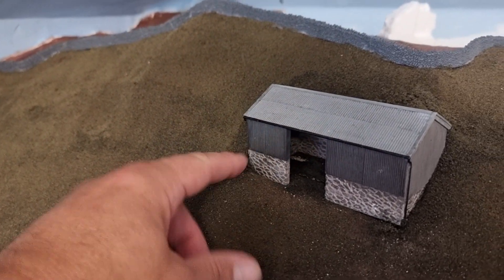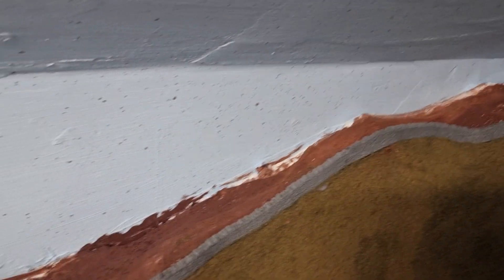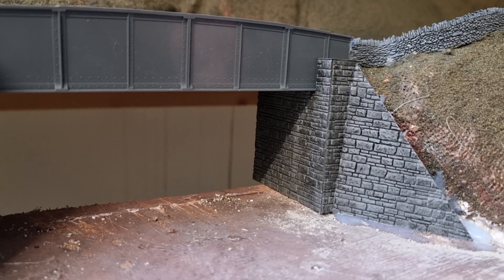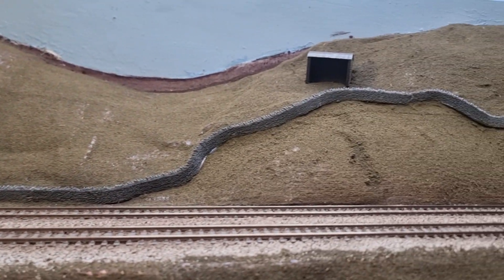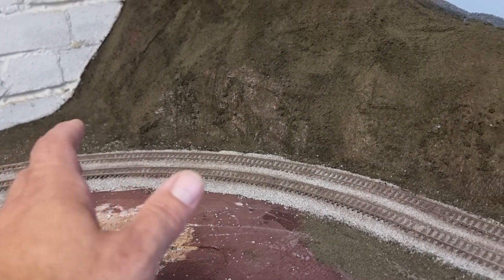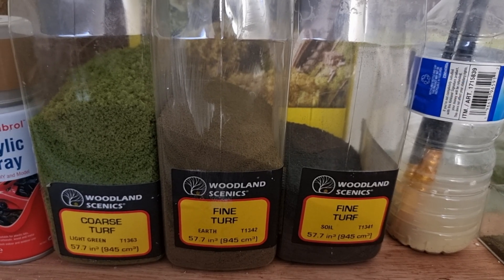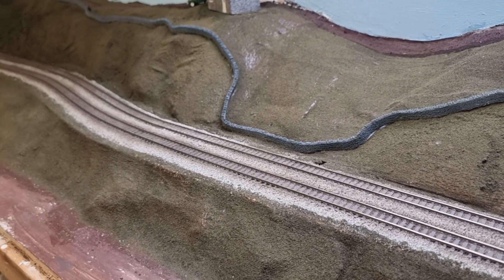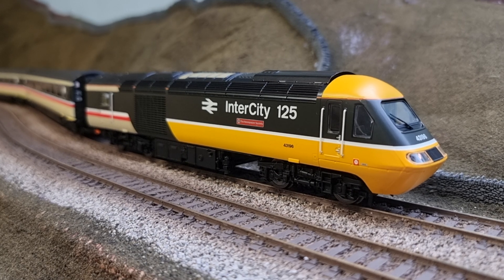Layout update and new train